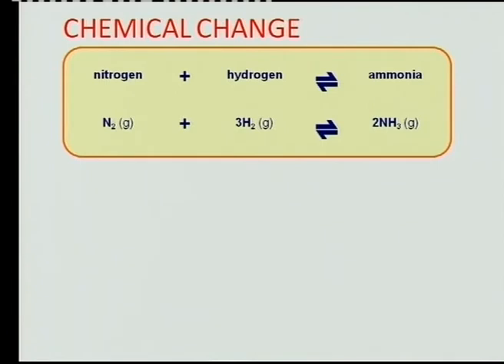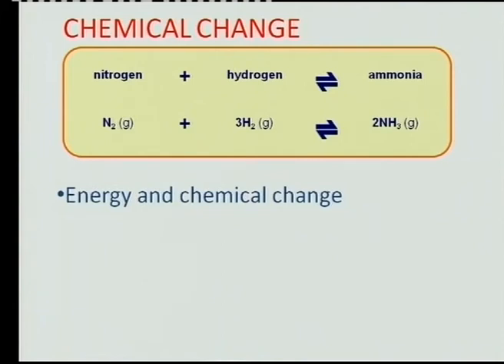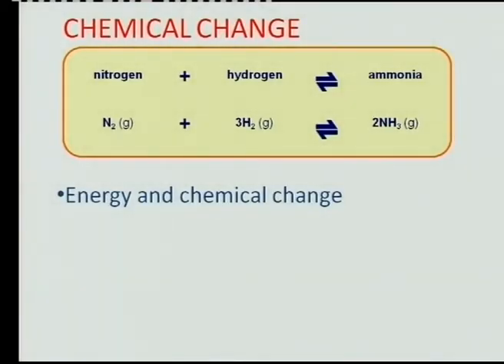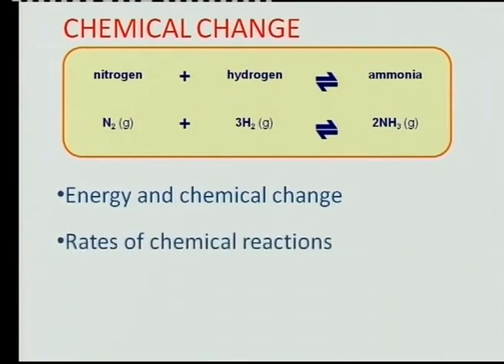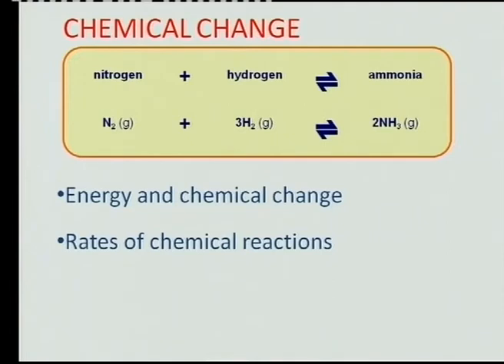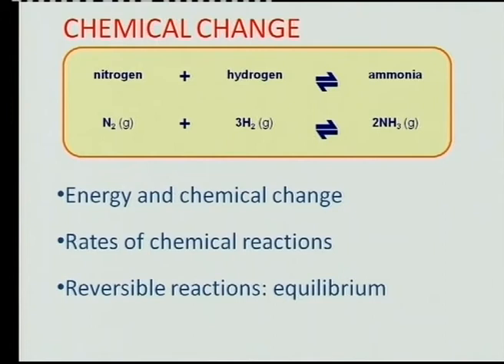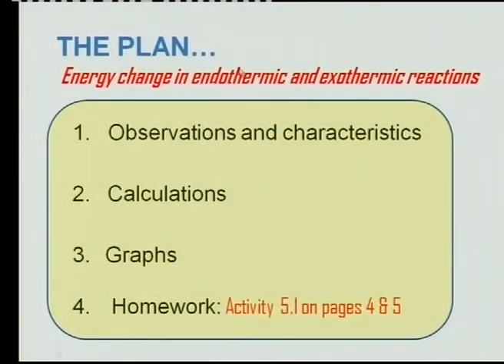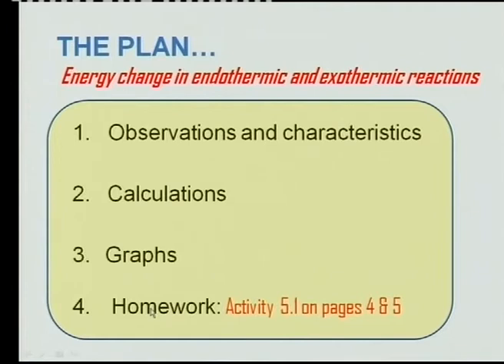Matric revision: Physical Science: Chemical change: Exothermic and endothermic reactions (1/4)